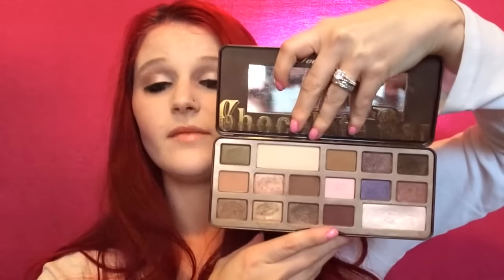MONTHLY FAVORITES | OCTOBER 2016 |VIKAMENABEAUTY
hey guys!!! my Monthly Favorites from OCTOBER is here :)

FAQs:
❤️ How old are you? I am 22, my birthday is on June 22nd

♡Shopaholic? Here are some shopping links!♡